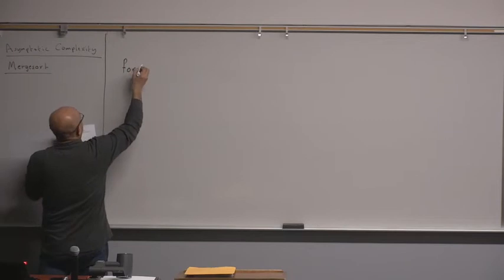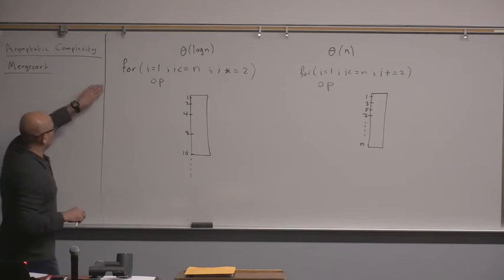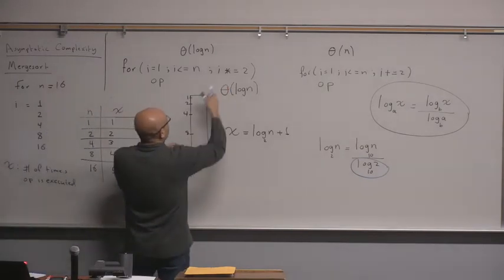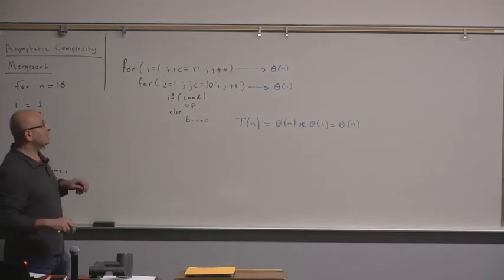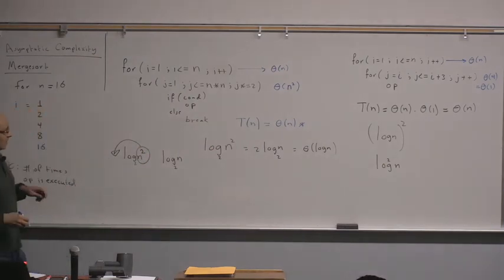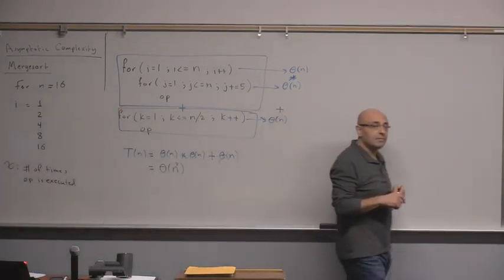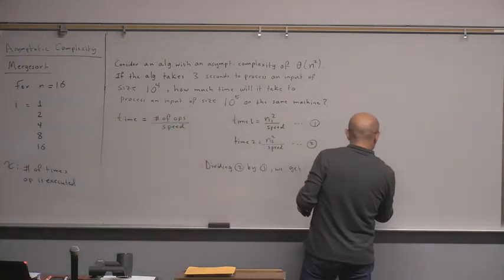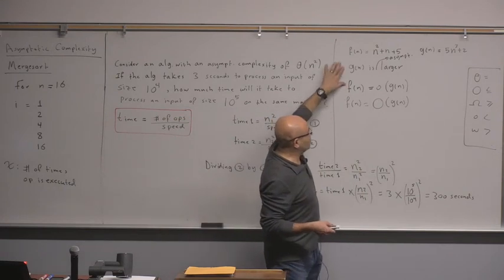Algorithms Lecture 4: Asymptotic Complexity (Part 3)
Spring 2018
Algorithms